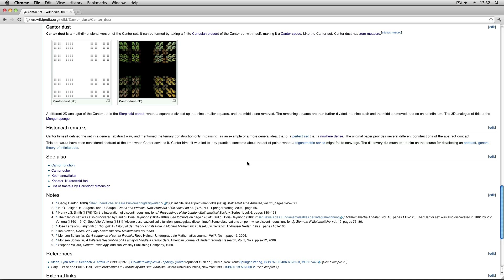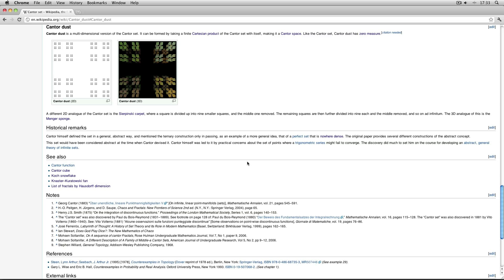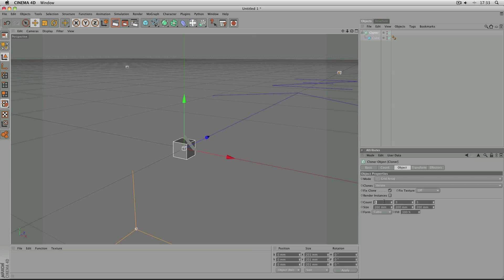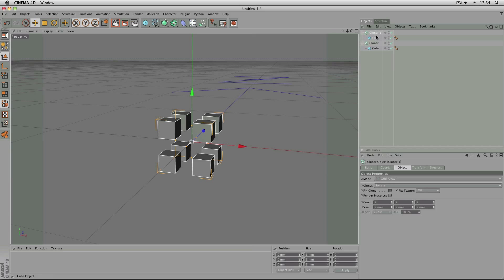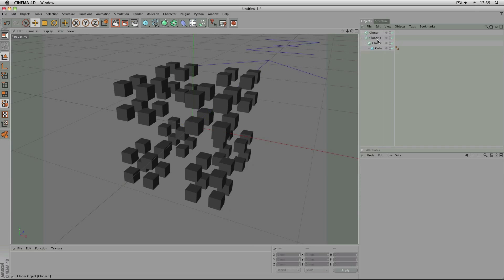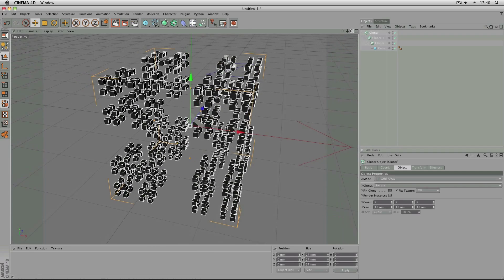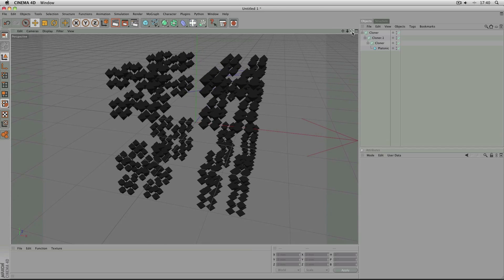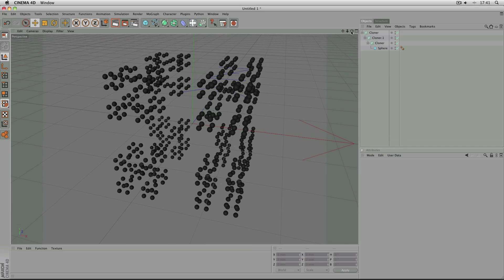Cantor Dust Cinema 4D MoGraph Modelling Tutorial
The second of four tutorials, focussing on modelling Cantor Dust using Cinema 4D and MoGraph.